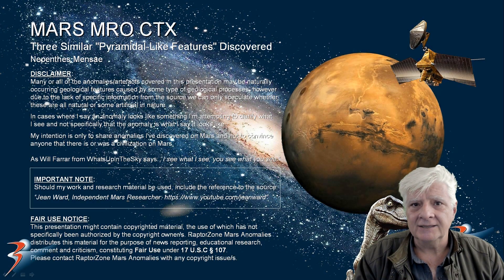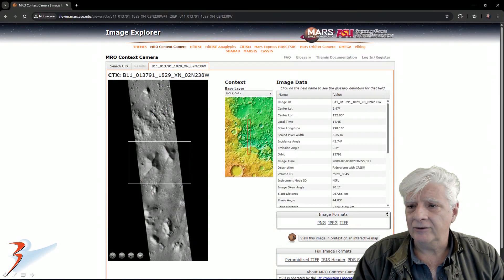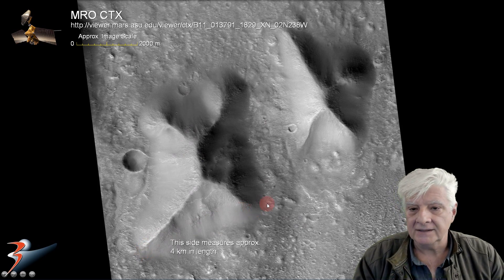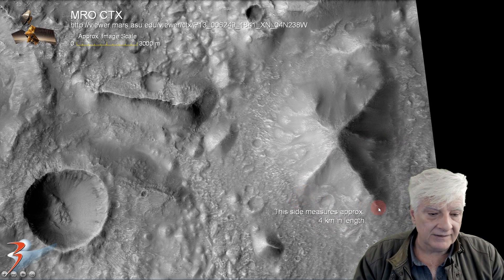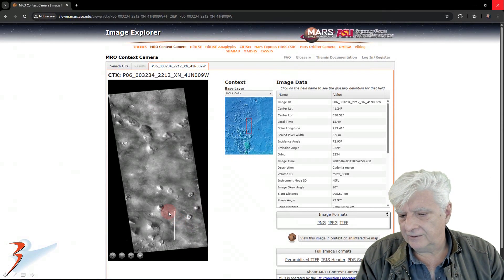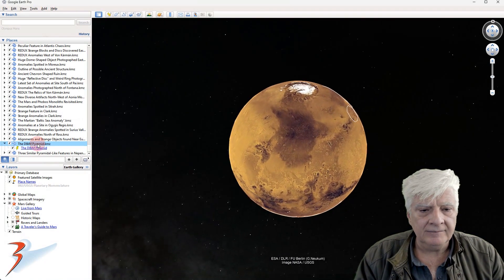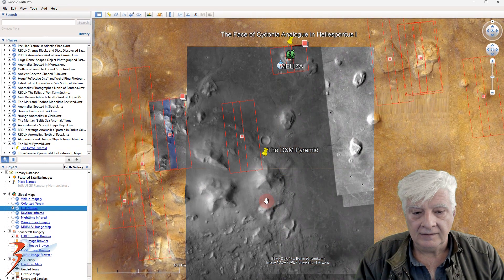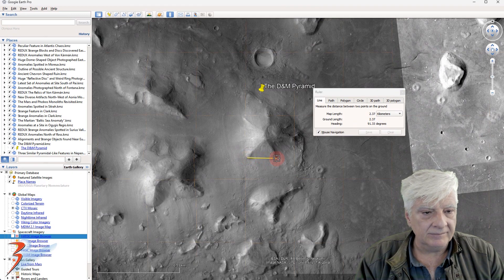Three Similar Pyramidal-Like Features Discovered in Nepenthes Mensae on Mars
Three Similar "Pyramidal-Like Structures" discovered in the Nepenthes Mensae region on Mars:

I was searching for further, possible evidence of additional pyramidal structures on Mars and came across these three similar "pyramidal-like structures" next to each other in a region of Mars called Nepenthes Mensae.

The geometric arrangement of these three pyramidal features is highly intriguing and it reminds me of the geometric arrangement of the three large pyramids in Egypt. The two larger "pyramids" to the left measure approximately four km across. Also, the larger of the three "pyramids" is similar in shape and geometry to the D&M Pyramid in Cydonia (near the Cydonia Face).

All four pyramidal features are highly eroded and seem to date from roughly the same time period.

As always, until we get to see these anomalies up close and personal, I can only speculate as to what these anomalies might be.

00:27 Introduction
01:11 The first two of the three pyramidal features
02:10 The third of the three pyramidal features
03:00 A view of all three pyramidal features
03:25 The D&M Pyramid in Cydonia
05:00 A contextual look at the anomalies in Google Mars
07:06 Conclusion

My Blog Post featuring: 'Three Similar Pyramidal Like Features Discovered in Nepenthes Mensae on Mars:'